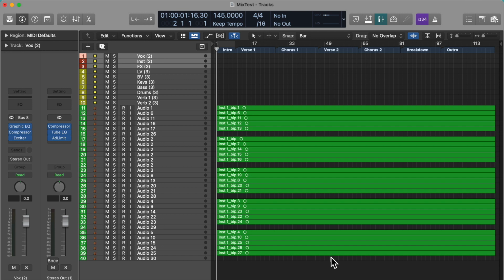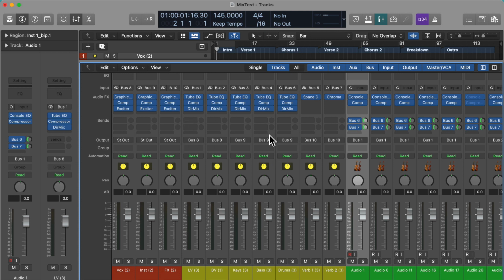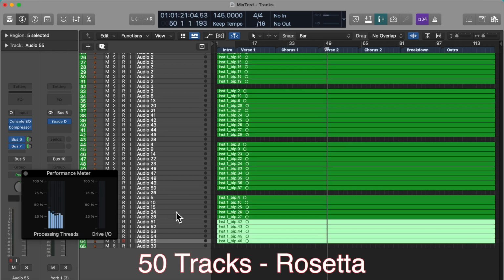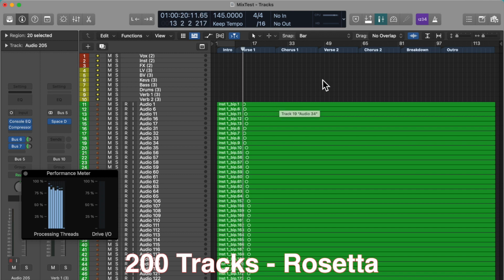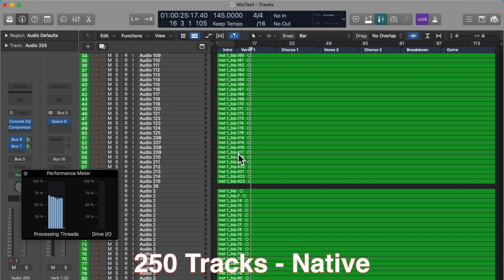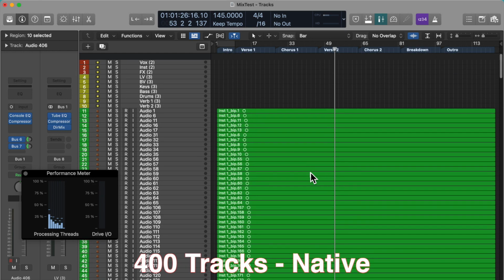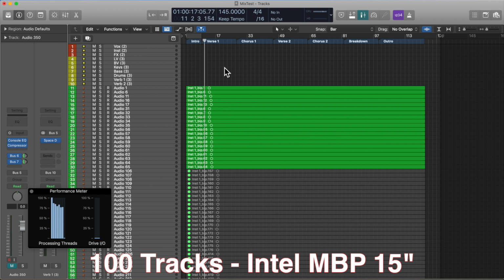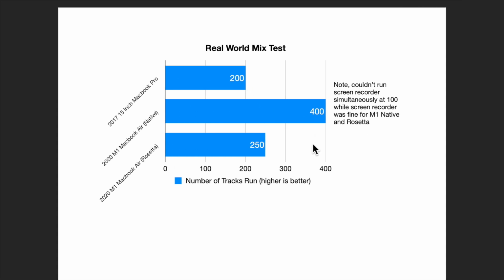Real-world Mix Test Comparing M1 MacBook Air Native vs Rosetta Logic Performance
In this video I do a full real-world mix session comparison between M1 Logic Native, M1 Logic Rosetta, and a 2017 15" Intel MacBook Pro to determine roughly how many tracks you could expect to be able to mix in a real-world mix.